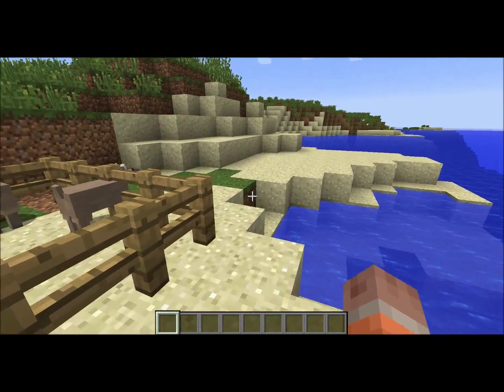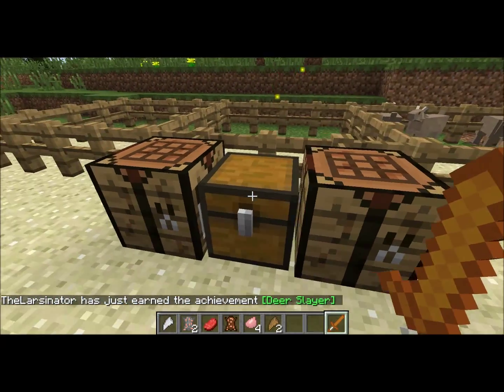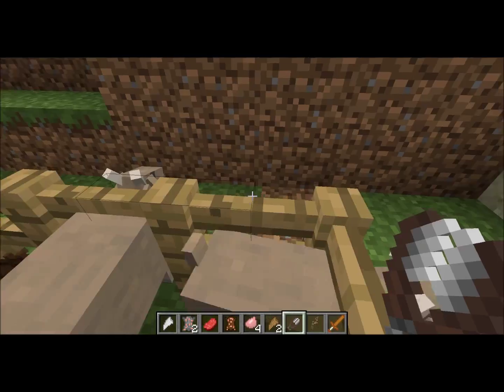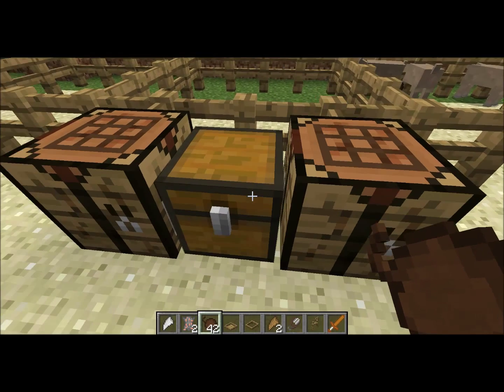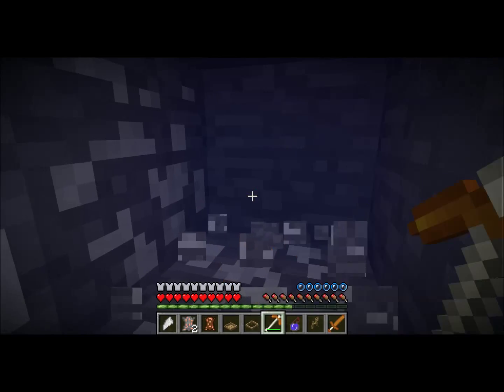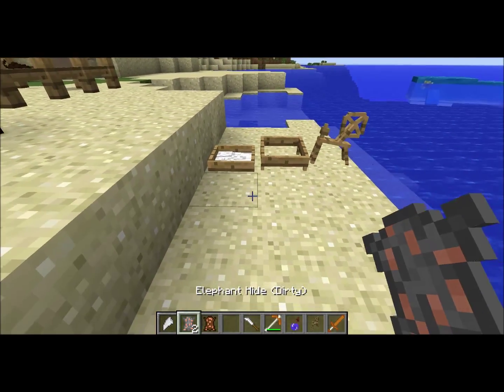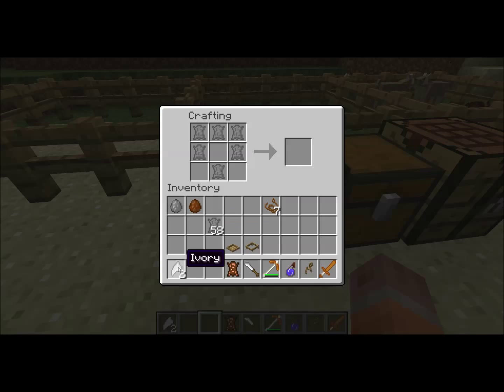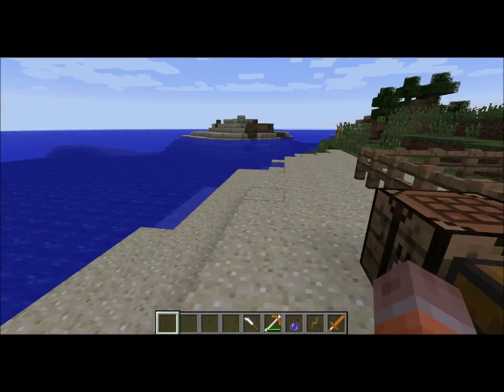LotsOMobs Version 202.0.0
Shows off the new LotsOMobs update. It adds a new system to craft armor from animal Hides.

PS: Just ignore the parts where I talk to myself...